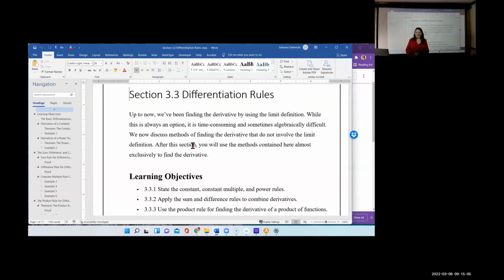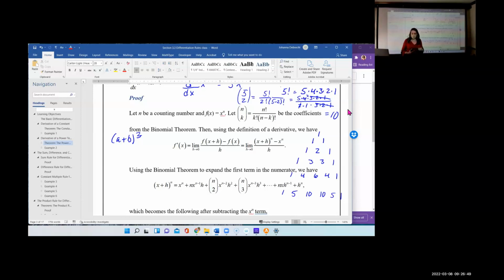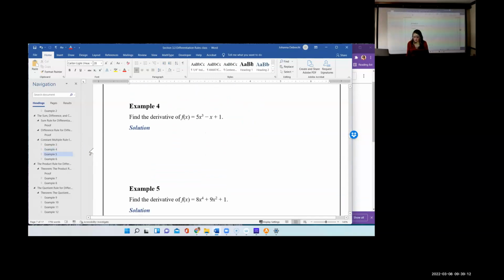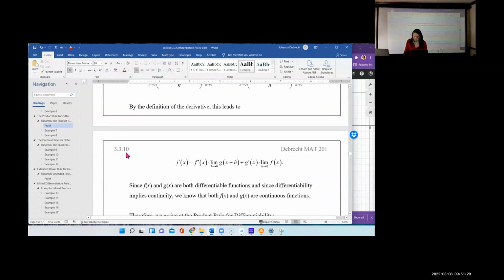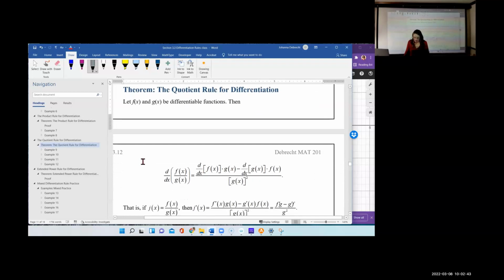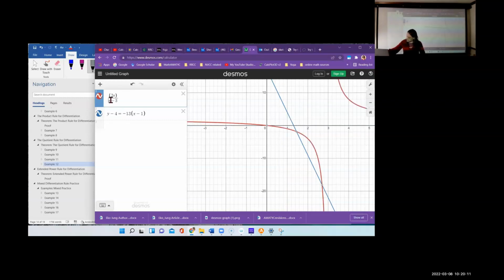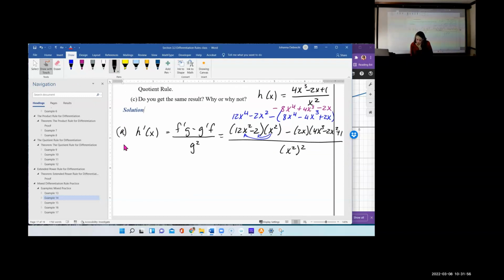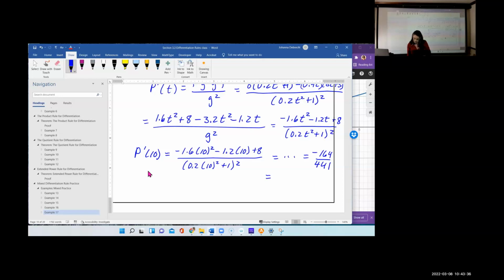3.3 Derivative Rules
In this video, we discuss the quick versions of the derivative rules, without taking the limit of the difference quotient. We cover the Derivative of a Constant, the Derivative of a Power Function, the Derivative of Sums and Differences, the Derivative of a Product, and the Derivative of a Quotient. We work many examples of each of these and end with an application problem.